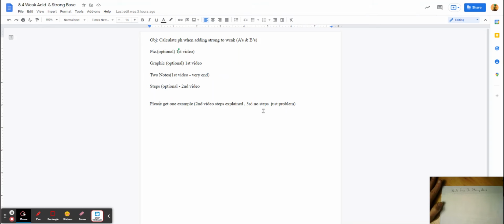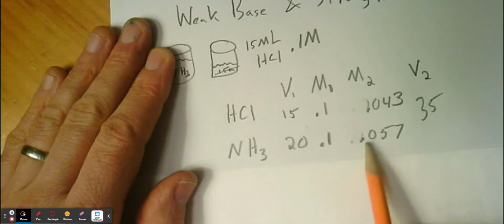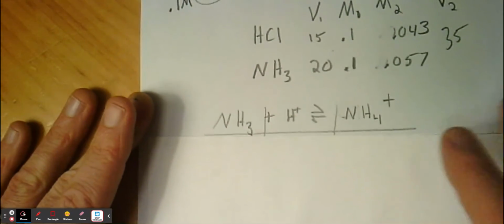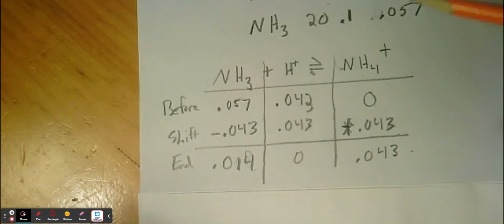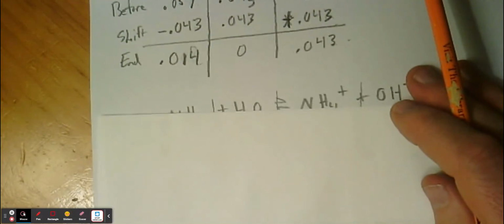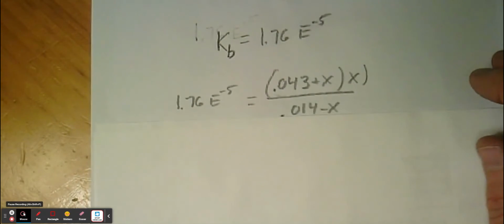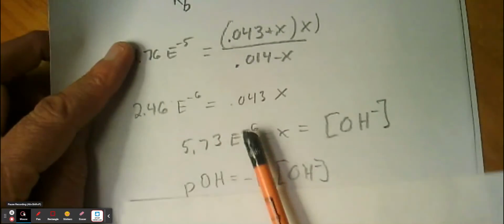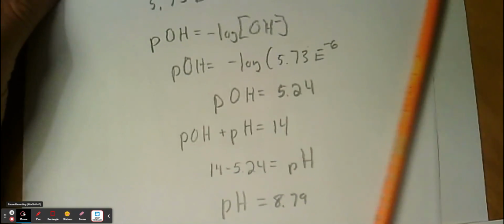8.4 Weak Acid & Strong Base - second Problem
ANother Problem Solving for the interaction of weak acid/base with a strong base/acid